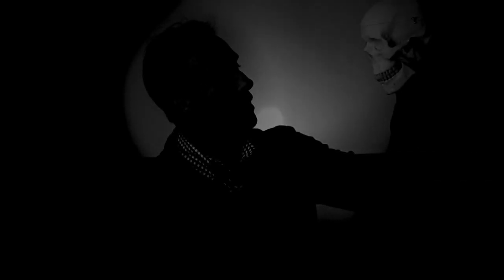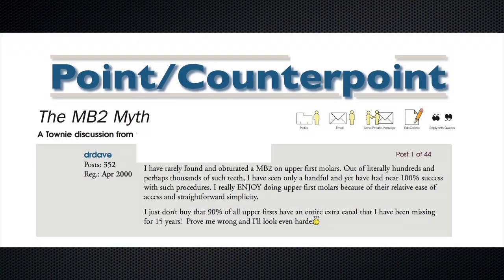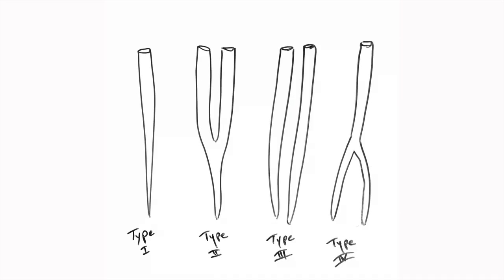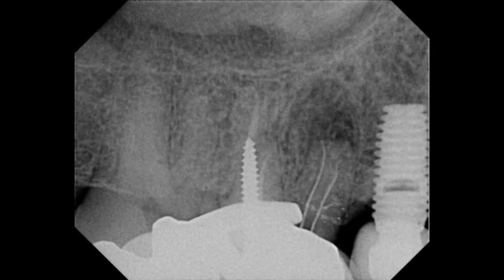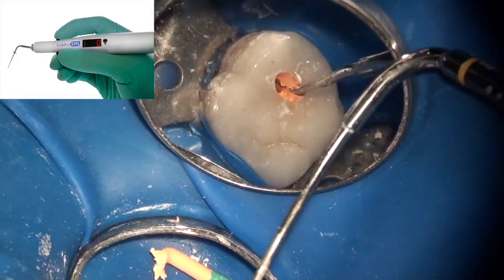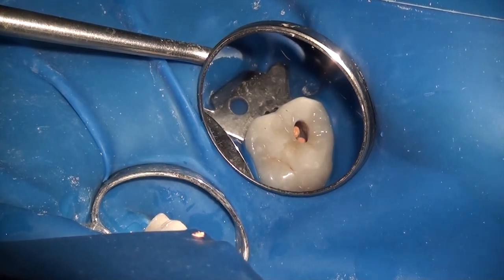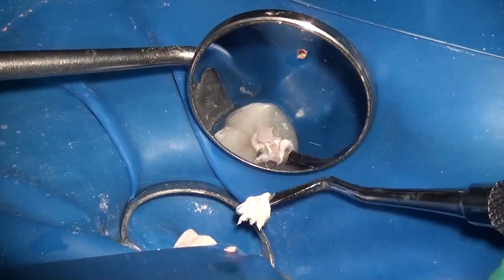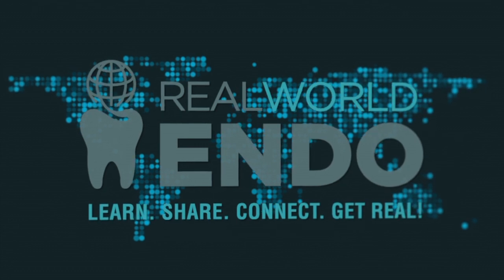The Myth of the MB2 Canal!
Is the MB2 real or is it just propaganda! In this Friday Question Dr. Nasseh will discuss some findings and shares a minimally invasive technique he uses to find the MB2.
Finding the MB2 canal.